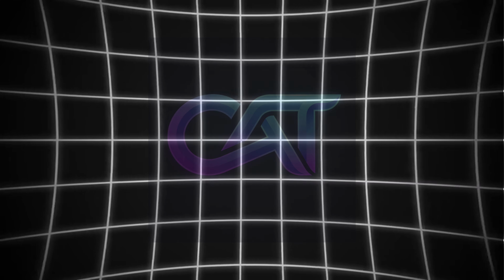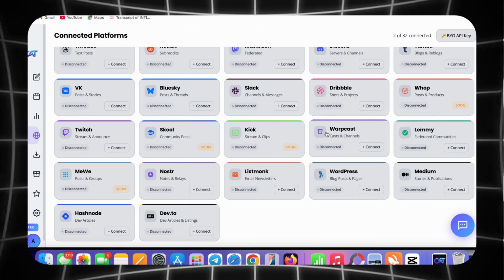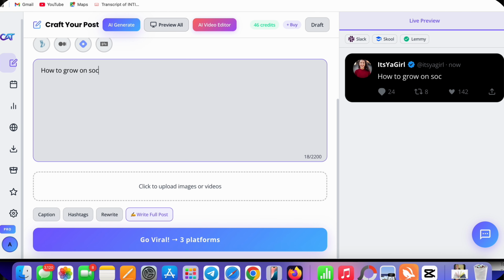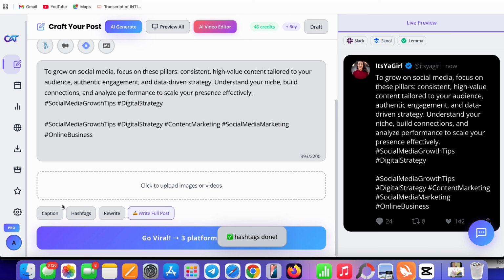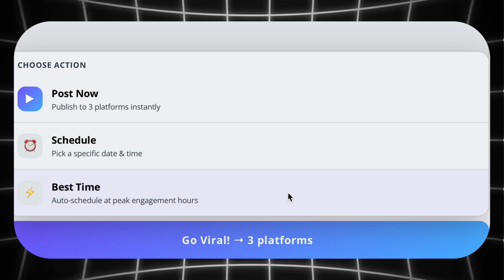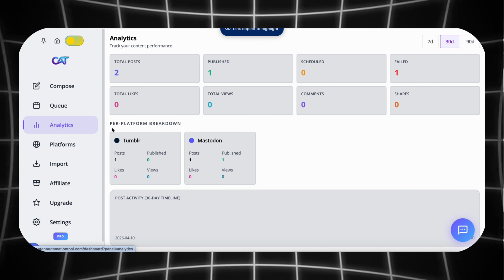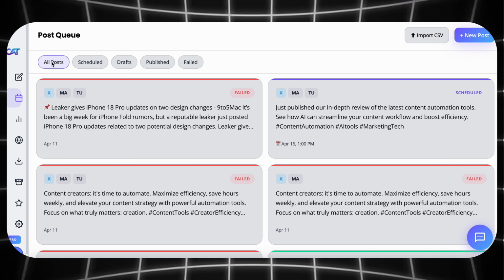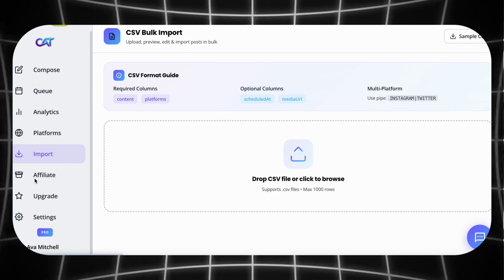PostAll Tutorial 🔥 Auto Post on All Platforms in 1 Click!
Tired of posting content manually on every platform? 🤯

In this video, I’ll show you how to use the PostAll to automate your content and save hours every day.

🚀 With CAT Tool, you can:
• Auto post on multiple platforms in one click
• Schedule your content easily
• Increase consistency & growth